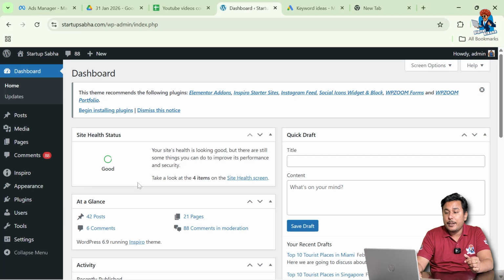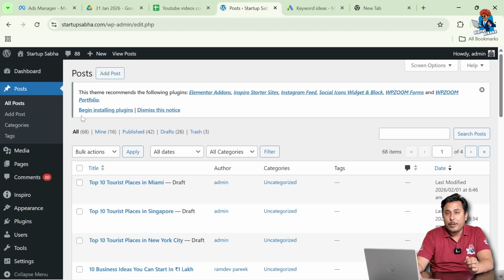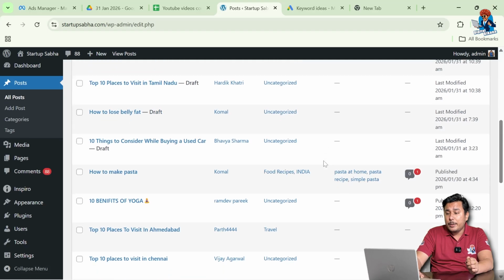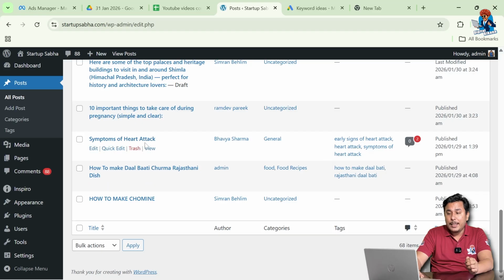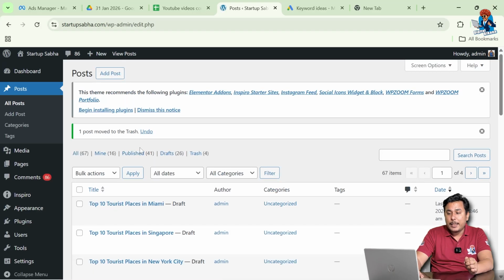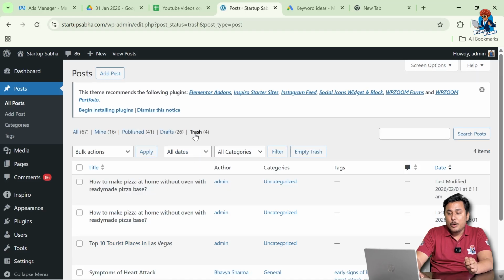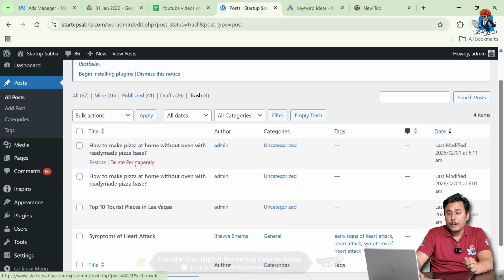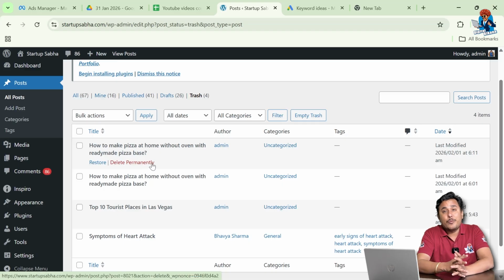How to Delete Blog Post safely on Wordpress?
Learn how to safely delete a blog post on WordPress in this tutorial. Deleting a post is easy with these step-by-step instructions.
Deleting a blog post the wrong way can harm your SEO and user experience.
In this video, you’ll learn how to safely delete a blog post in WordPress without affecting your website’s rankings or links.

✅ What you’ll learn:

How to delete a blog post in WordPress properly

Difference between Trash and Permanent Delete

When to redirect a deleted post (301 redirect)

SEO best practices before removing content

Perfect for bloggers, website owners, and beginners managing WordPress websites.